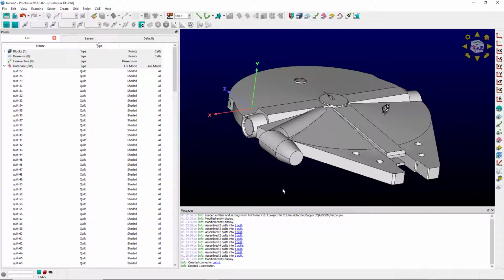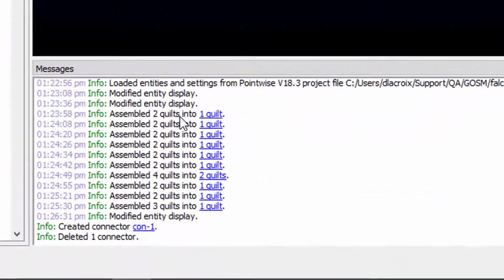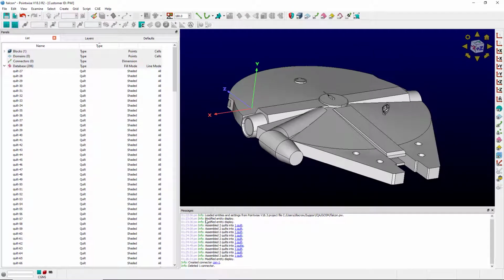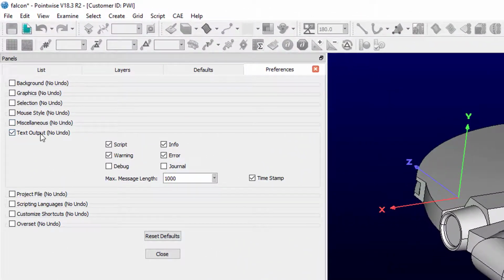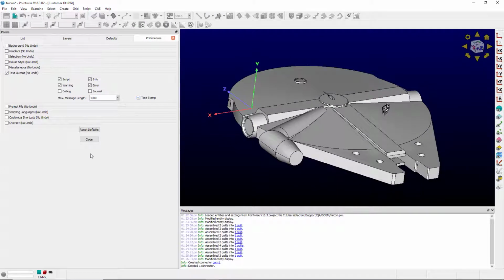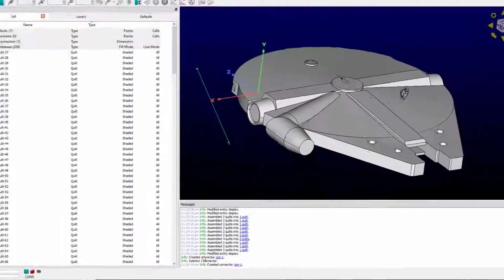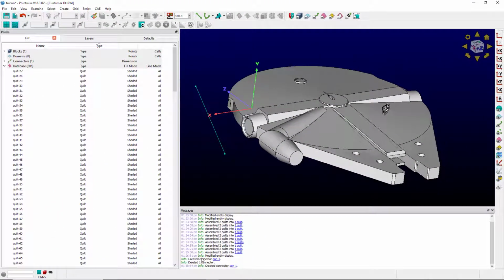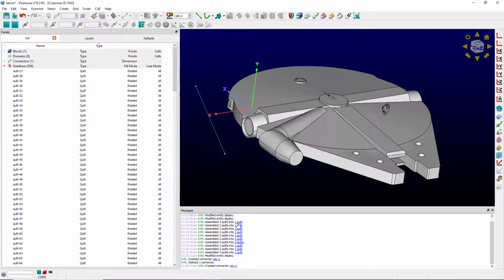Message Window Time Stamp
In this video, we highlight how a user can control the information flow to and from the messages window. Here a user can enable the time stamp feature, providing useful information regarding how long certain actions take.